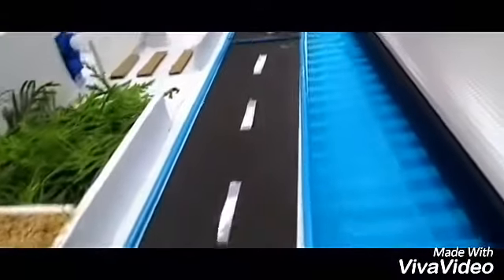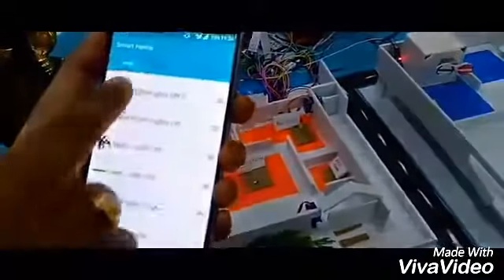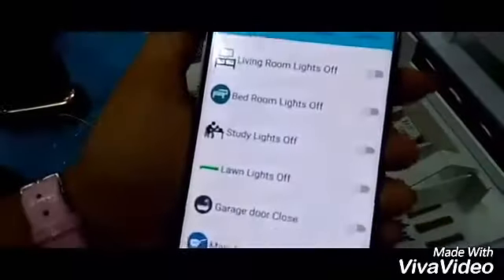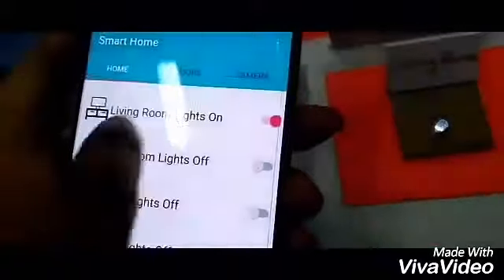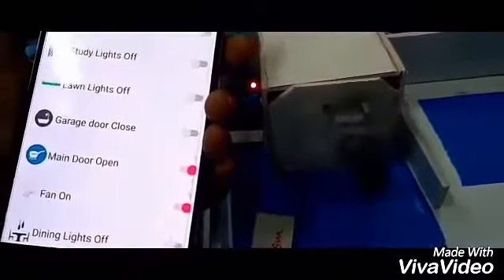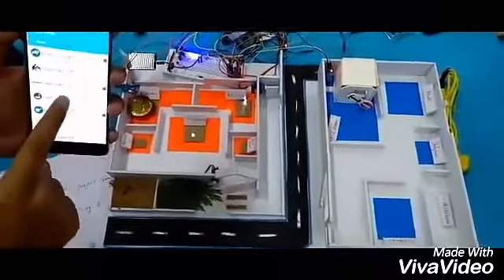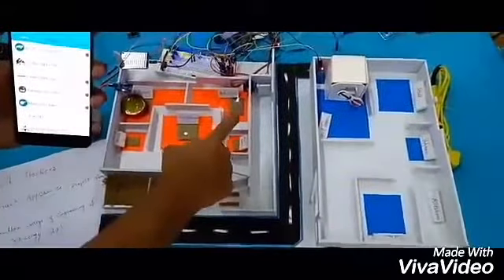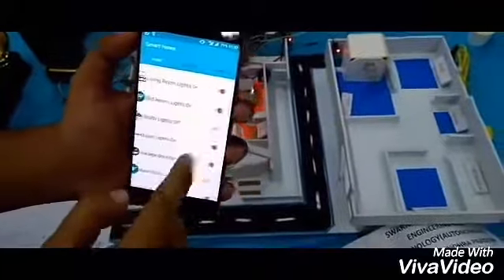Devices can operate by using mobile app || Smart Appliances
Spark hackers team was developed this project name is smart appliances
By
G.M.K.Prasad
CH.Lakshmi Subhash
M.Haripriya
P.Pradeep